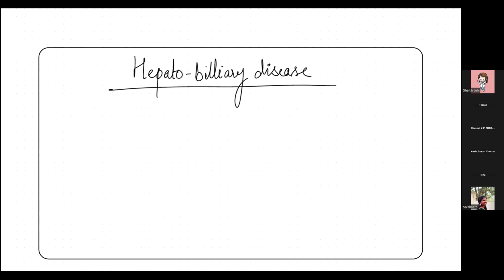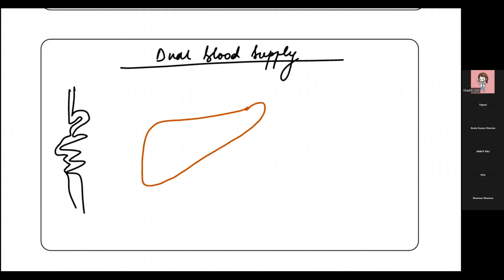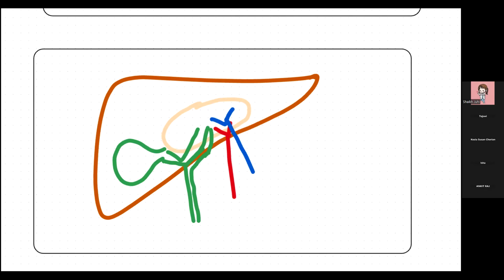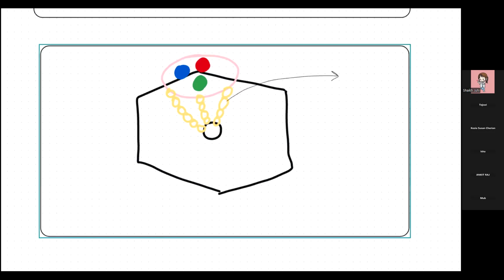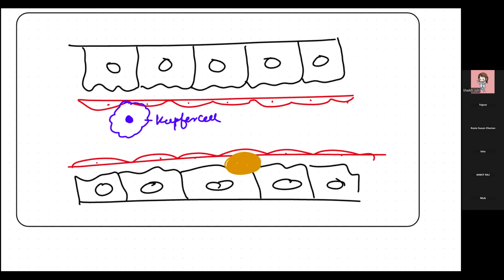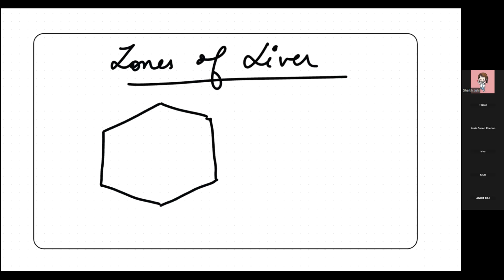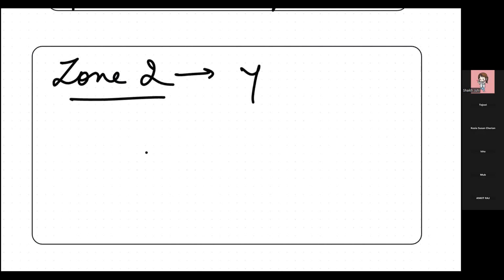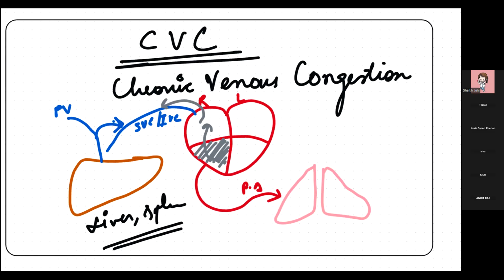Hepatobiliary diseases | Pathology | Introduction